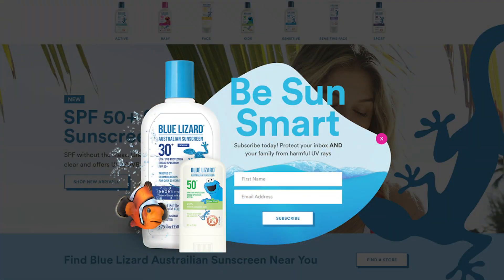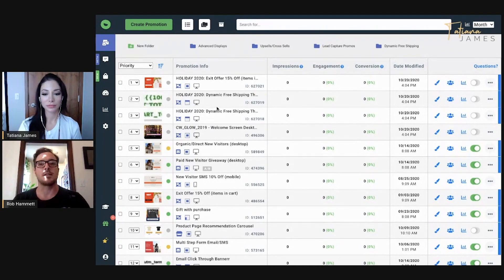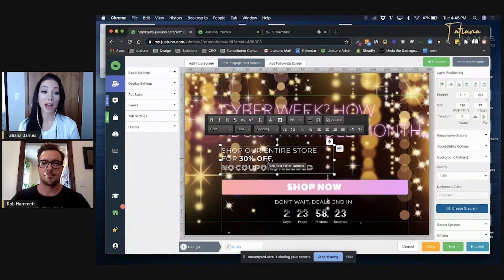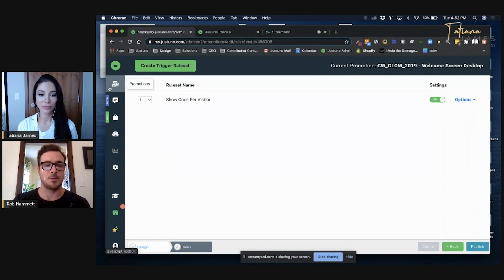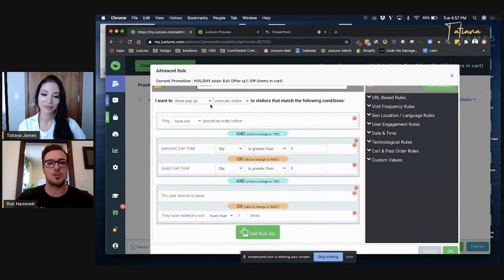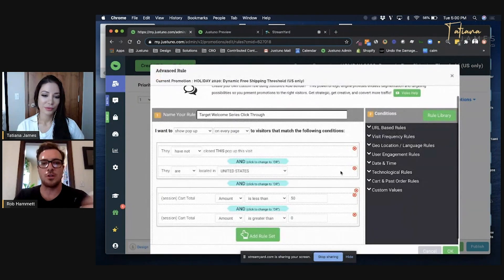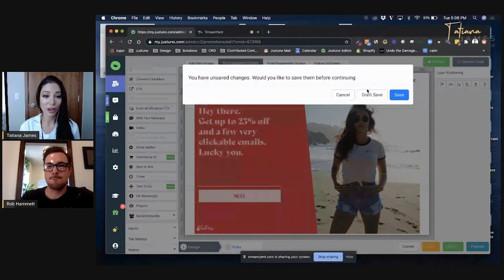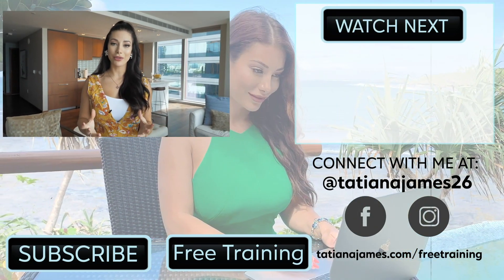Best Pop-Up for Shopify Merchants This Black Friday & Cyber Monday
Did you know that 95% of website visitors leave without purchasing anything? You don't want that to happen this Black Friday and Cyber Monday - two of the largest shopping events of the year.

You can help reduce that percentage by incorporating intelligent pop-ups to your Shopify store. Justuno is one of the top sales and conversion apps on Shopify and can help you create your first promotion in under 3 minutes with their easy drag and drop canvas.

Time Stamps:
3:25 - Design Canvas / Experience intro
7:45 - Cart Abandoners
10:25 - Dynamic Free Shipping Banner
13:05 - Text Ticker

🗣️ WANT TO ASK ME QUESTIONS?👇
It's also the best place to get to know me on a more personal level.